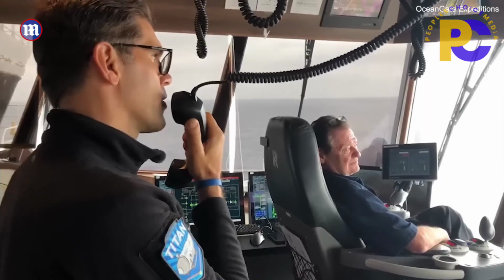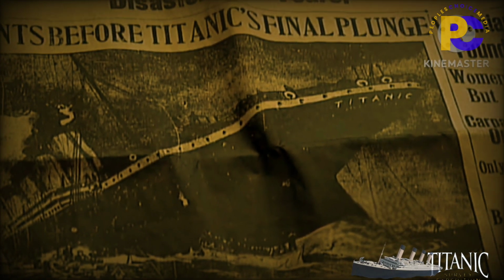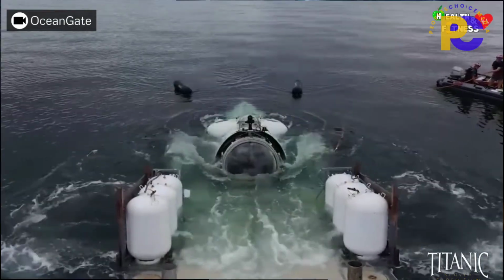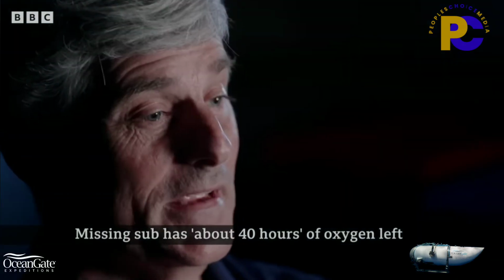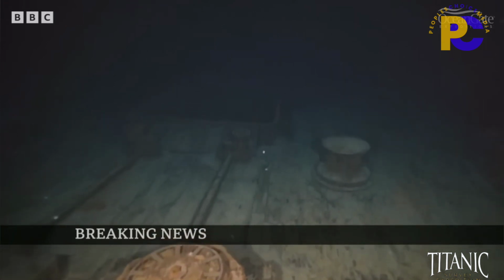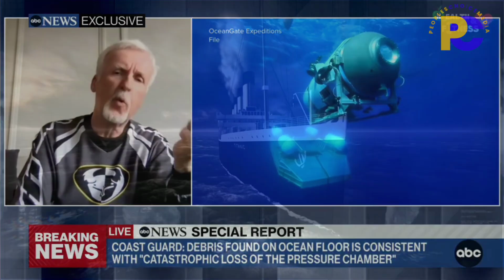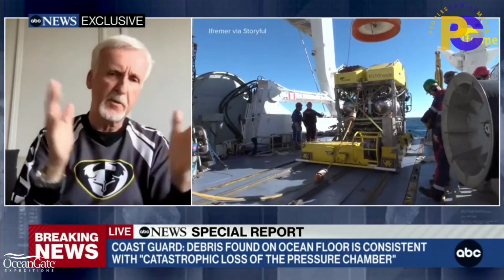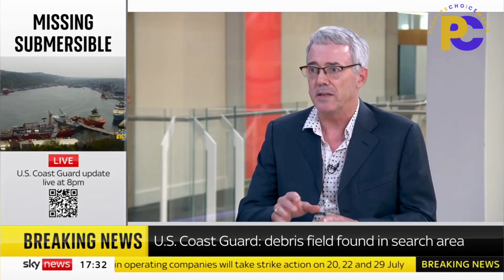THE COMPLETE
On June 22nd 2023, debris from the Titan submersible was found 500 yards from the Titanic wreck. The unsinkable Titanic was taken down by an iceberg, but the real tragedy was all the lives lost because of countless errors and oversights.

The recent OceanGate tragedy mirrors these unfortunate events that took place over a hundred years later.